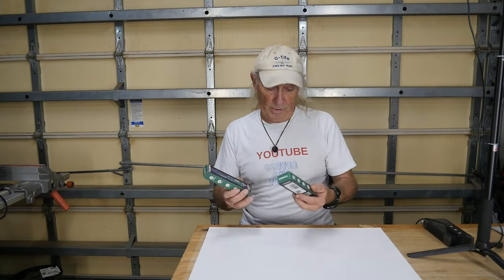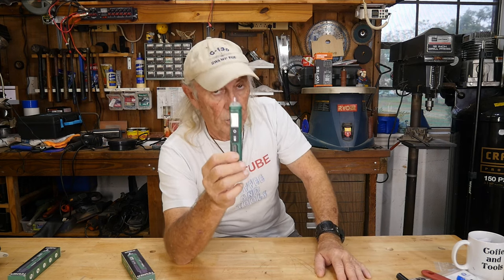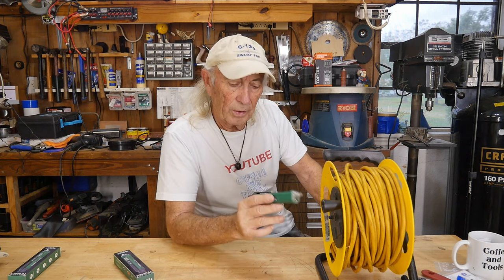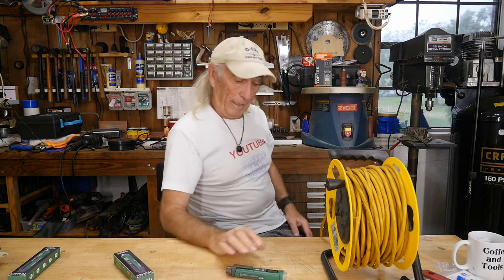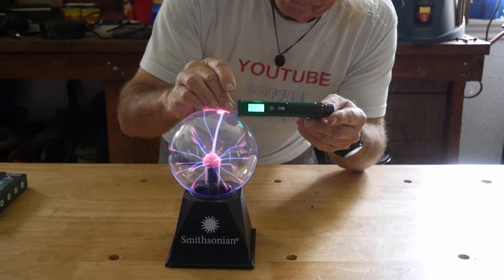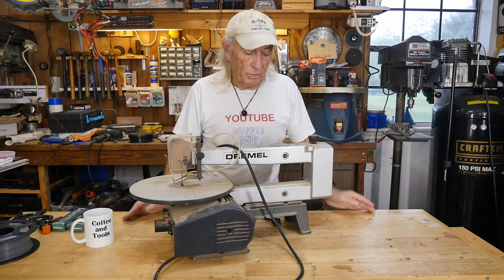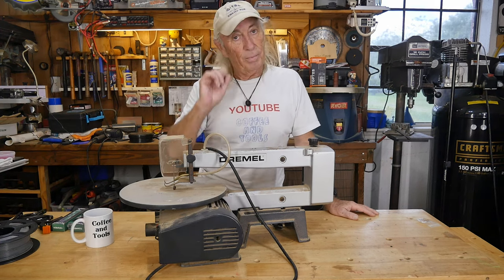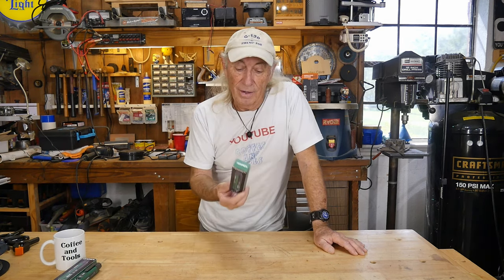Tesmen voltage detector simple and NEW, reviewed by Coffee and tools ep 381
10%OFF code: LMNVMOJP

Other topics on this channel include, 3d printers, wood projects, tools, tool repairs, custom jigs, basic wood shop work, wood tools, 3D printers, RV repairs, car repairs, custom work, metal, welding DIY, lasers, CNC, solar panels and power stations.